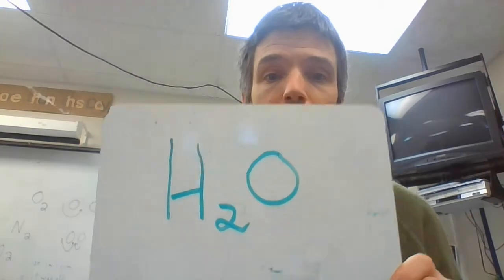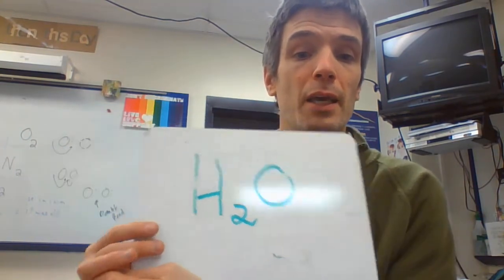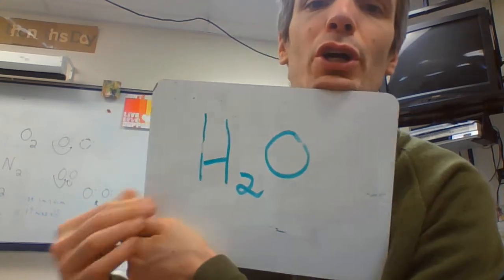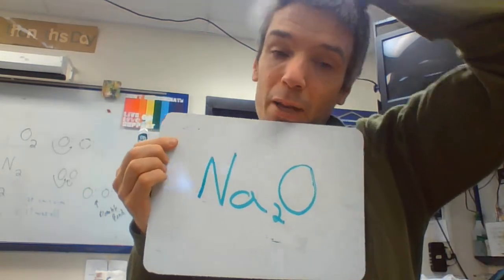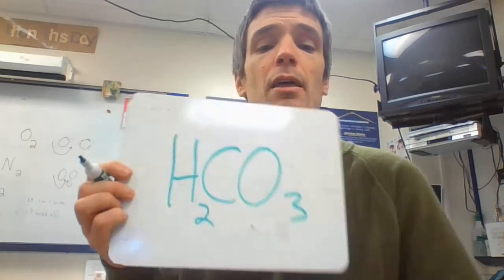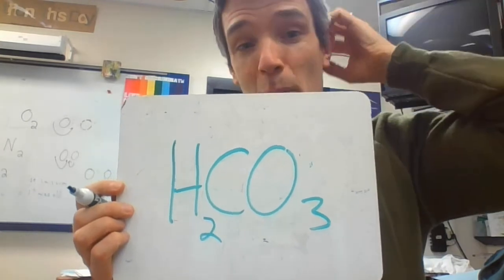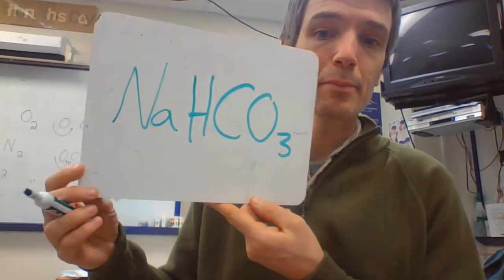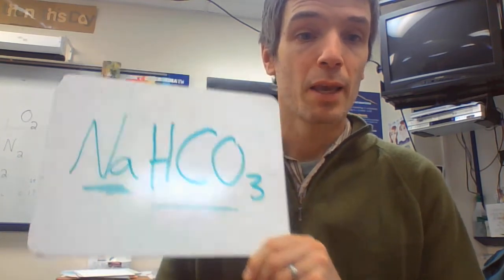Bondtypefromformula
Tutorial on how to tell bond type from a formula.